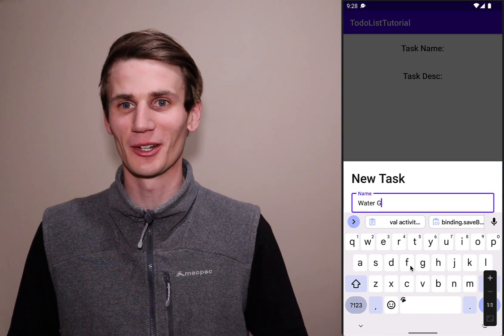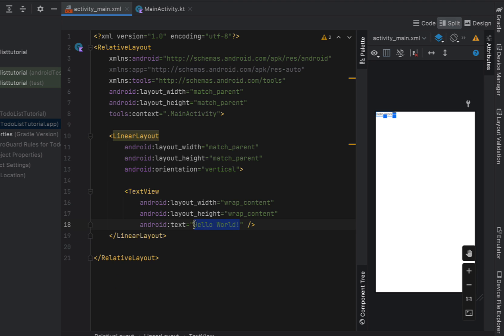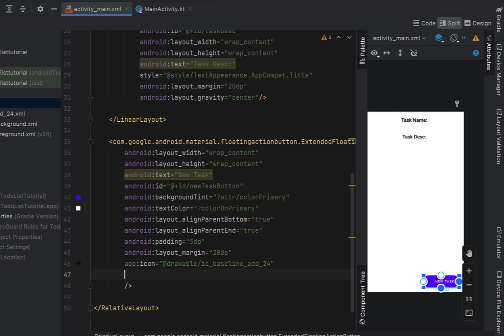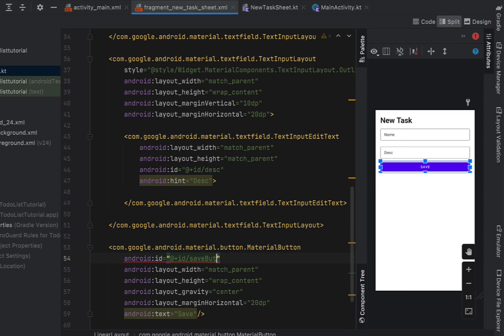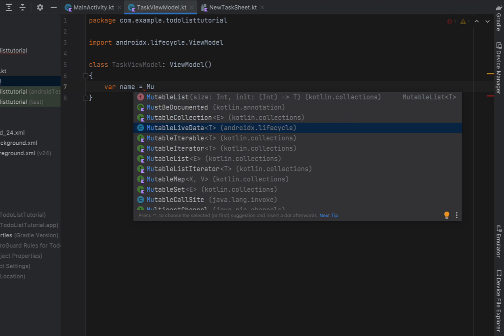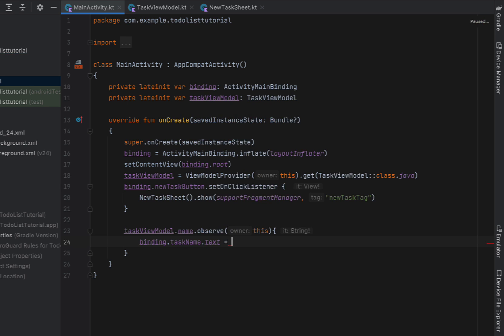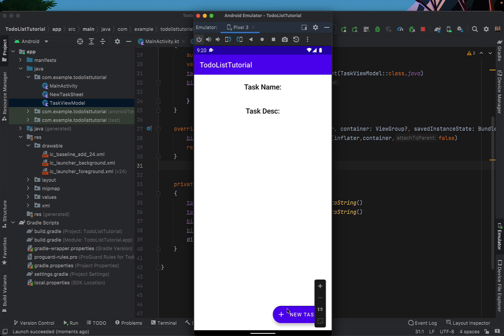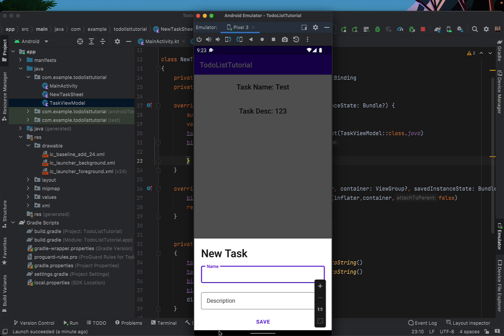Bottom Sheet Dialog Android Studio Kotlin Example Tutorial - ViewModel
How to create a bottom modal sheet using material design components, Part 1 of an Android Todo list app tutorial series, we start the example project by creating a Floating Action Button to create a new Todo item.

Learn how to use Text Input Edit Text nested in a Text Input Layout, Bottom Sheet Dialog Fragment, Material floating action button and much more.

After watching this beginner friendly tutorial you should have the skills create a BottomSheetDialogFragment and pass data between a fragment and an activity using ViewModel Lifecycle.

⏱️ TIMESTAMPS ⏱️
00:00 - Bottom Sheet Dialog Intro
00:35 - How to enable ViewBinding
00:55 - Main Activity Text Views
01:36 - Add Material Floating Action Button
02:33 - Create Bottom Sheet Fragment
03:07 - User Text Input Edit Text in a Text Input Layout
04:00 - Material Save Button
04:22 - Create ActivityMainBinding
04:37- How to use Android ViewModel
06:23 - Create Fragment View Binding
06:48 - Using ViewModel in a Fragment
07:37 - Testing App